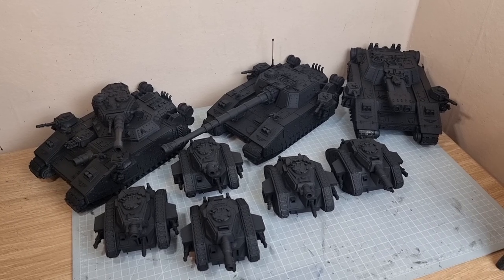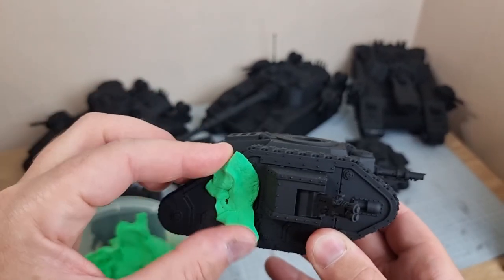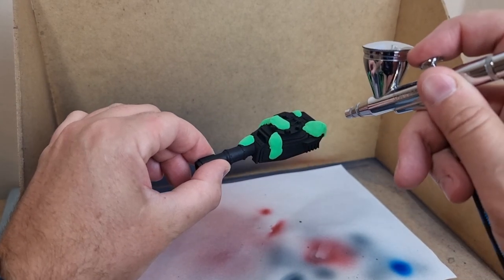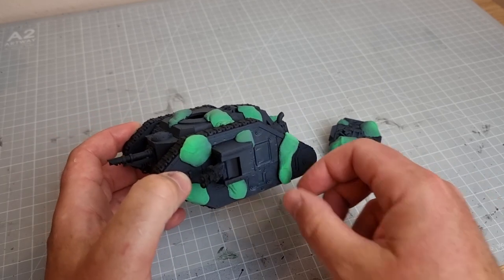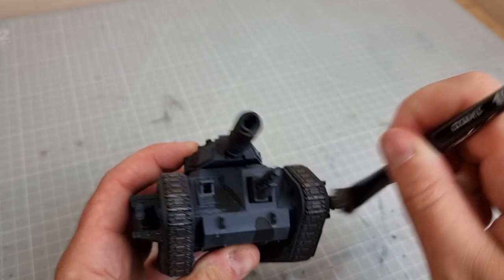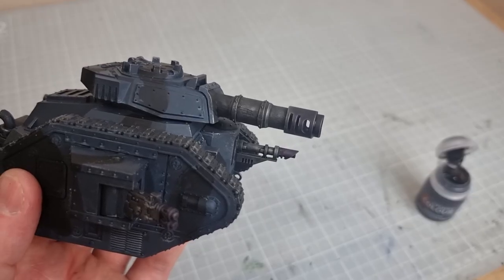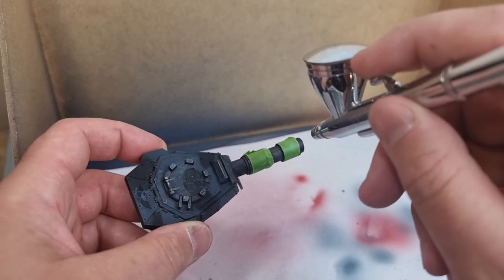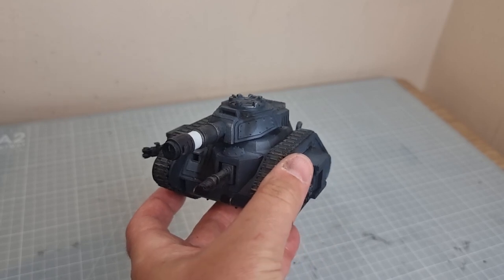Tank Speed Painting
Check out my technique for speed painting an Imperial Guard Leman Russ, camouflage made easy!